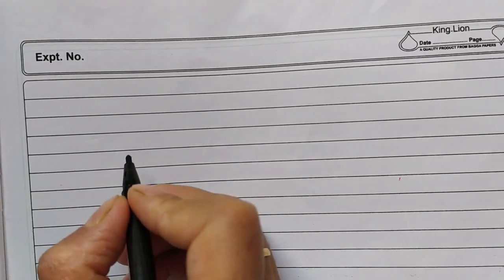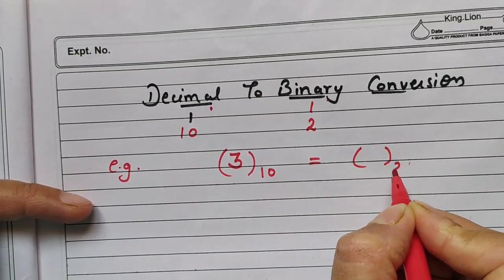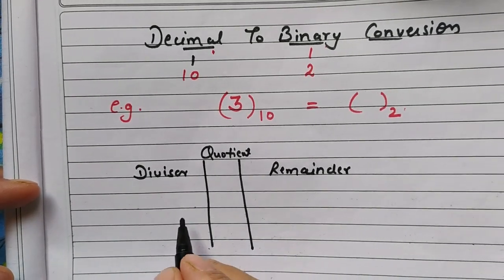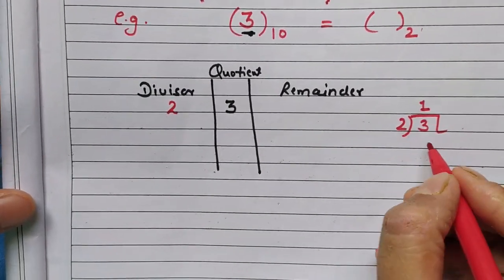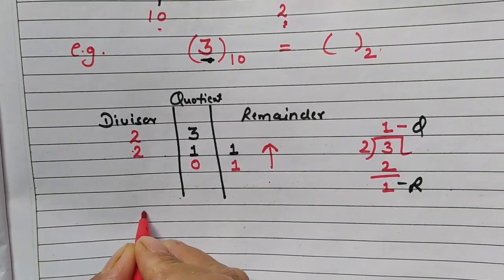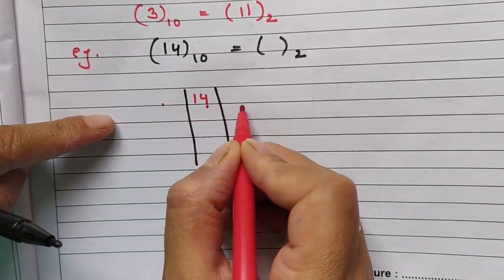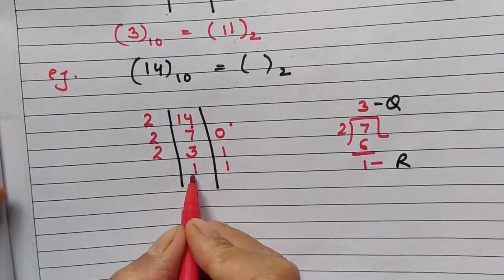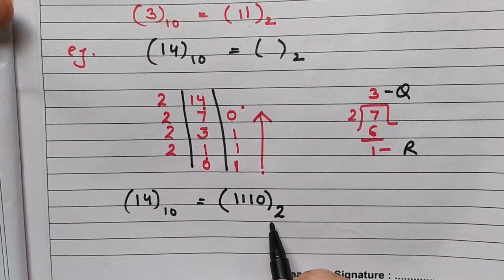Decimal to Binary Conversion By Haripriya Tiwari for Class 7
This lecture will help you to learn the procedure to convert a given decimal number to its binary equivalent in a very simple and easy way.